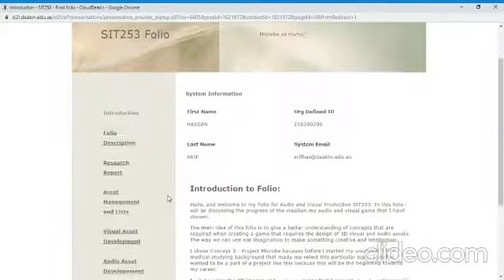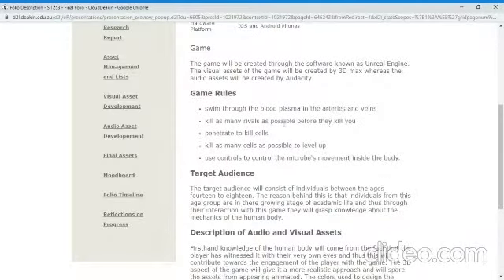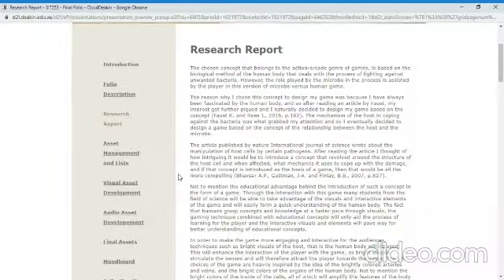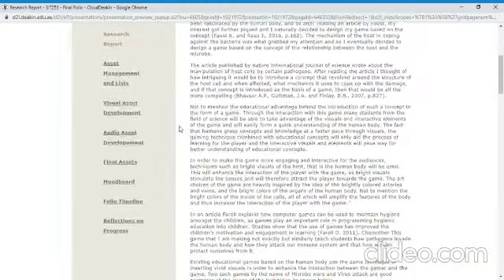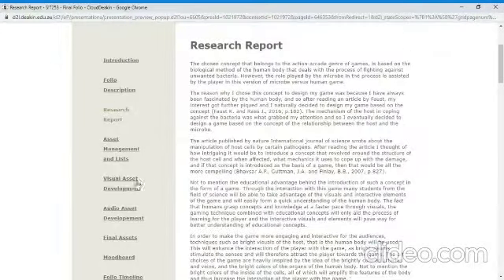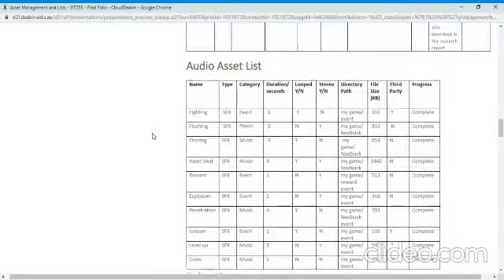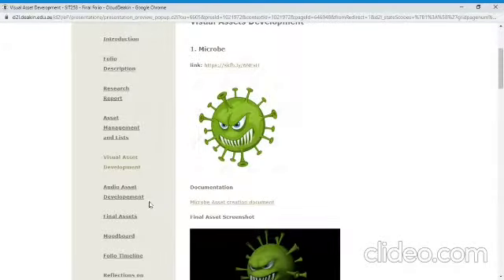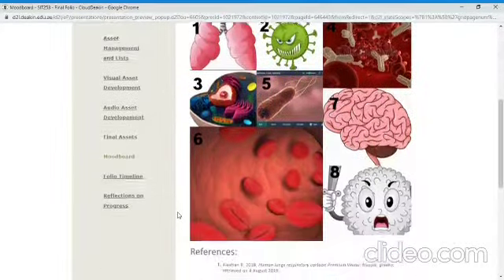Audio and visual Oral presentation final folio